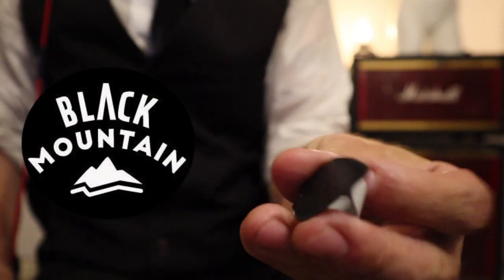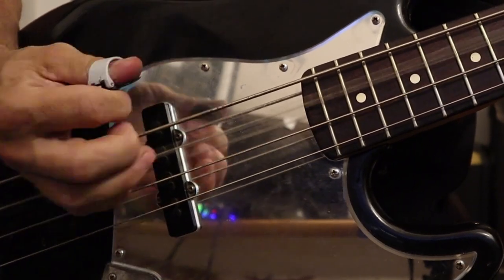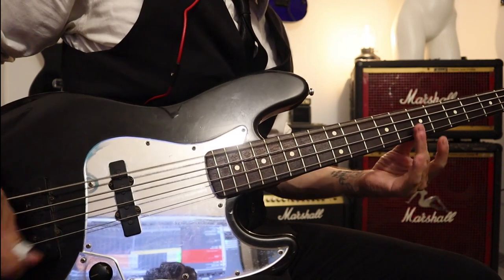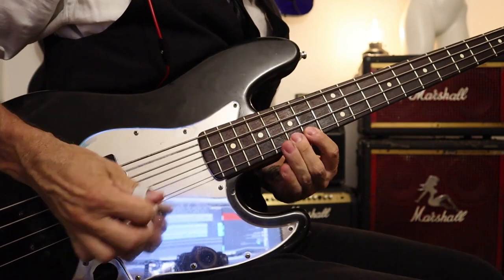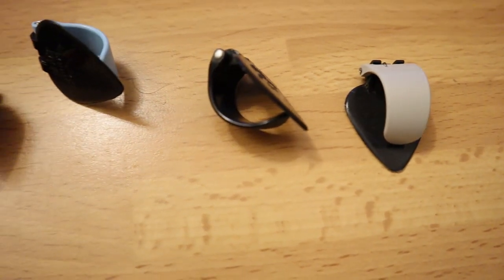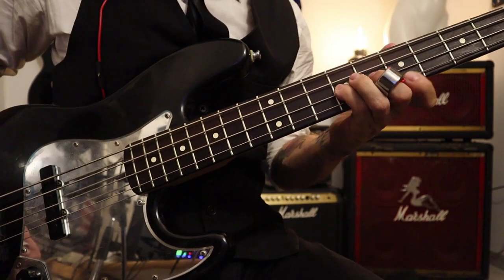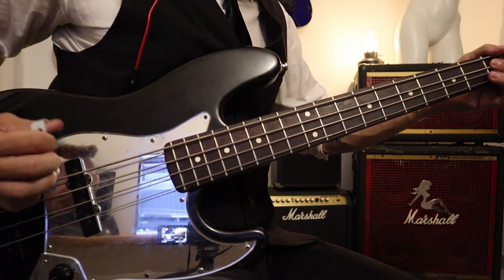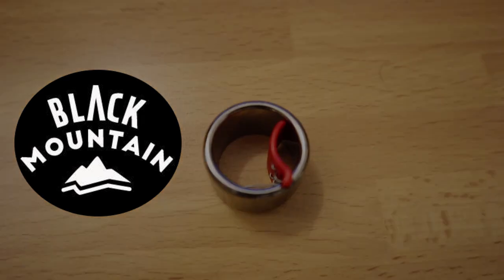These special picks allow you to use your fingers at the same time - Black Mountain thumb picks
🎸I Use   @DRHandmadeStringsOfficial

black mountain picks
bass
thumb picks